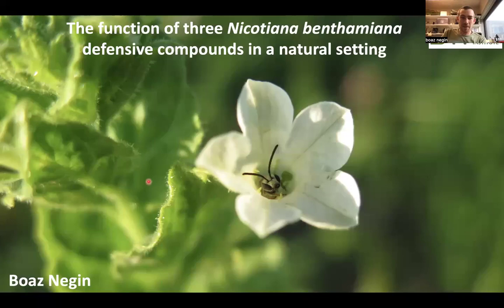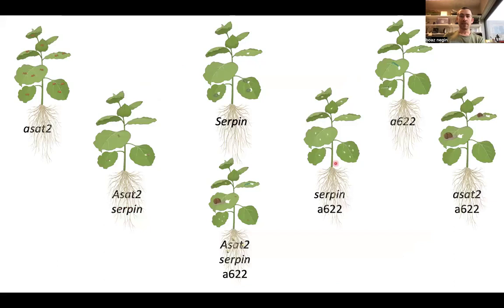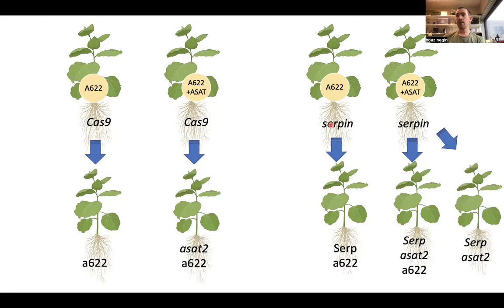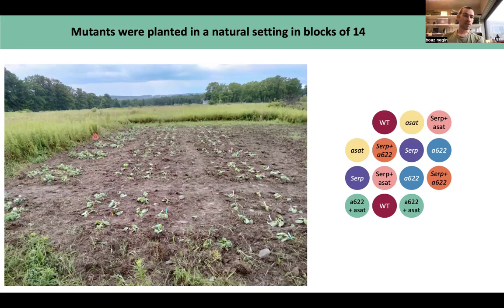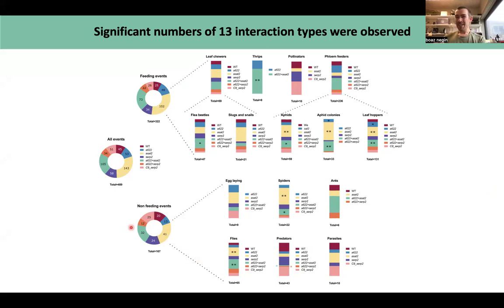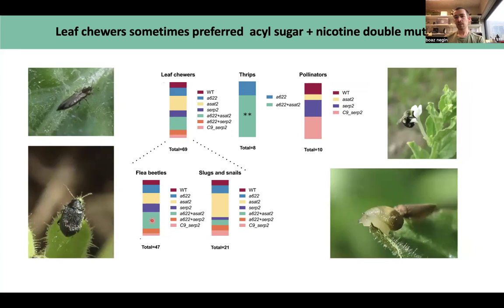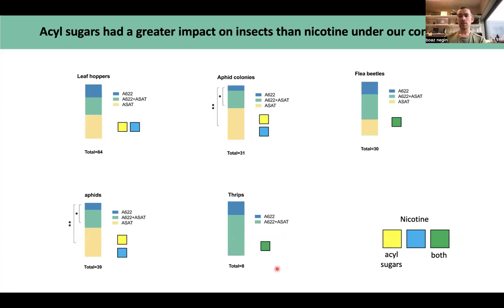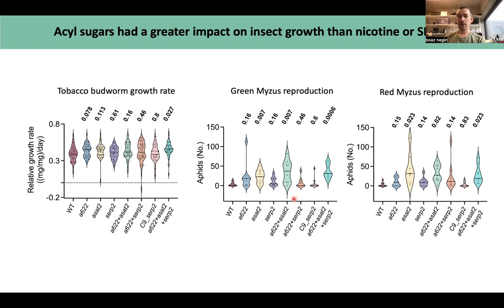Boaz Negin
The function of three Nicotiana benthamiana defensive compounds in a natural setting